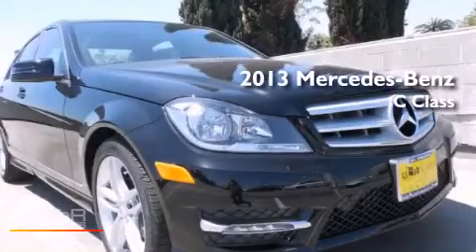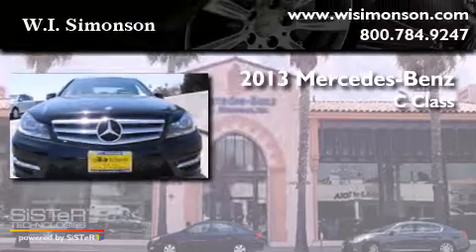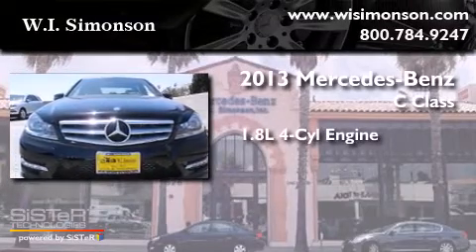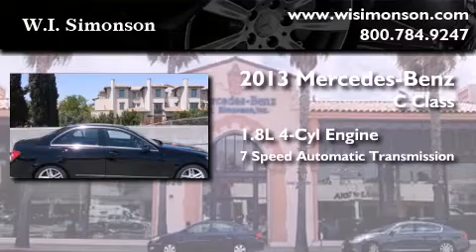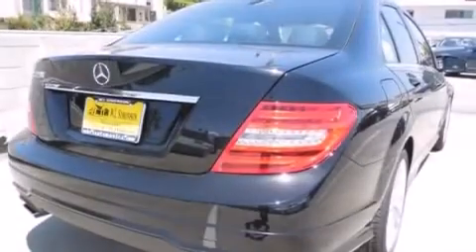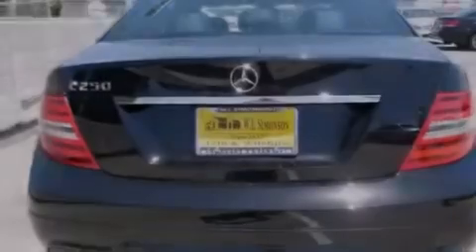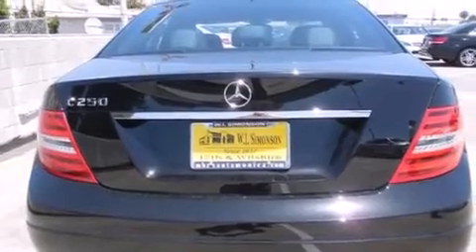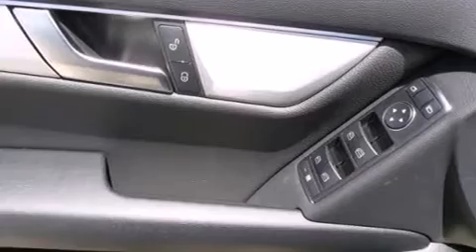2013 Mercedes-Benz C250 Santa Monica CA 90403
We have been honored to serve the Santa Monica CA area , we promise that your experience at our dealership will exceed your expectations ! Year : 2013 Make : Mercedes-Benz Model : C250 Engine : 1.8L I-4 cyl Trans . : 7-Speed Automatic Exterior : Black Miles : 8 Interior : Black Stock : DA862365 W.I. Simonson 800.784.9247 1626 Wilshire Blvd Santa Monica , CA 90403